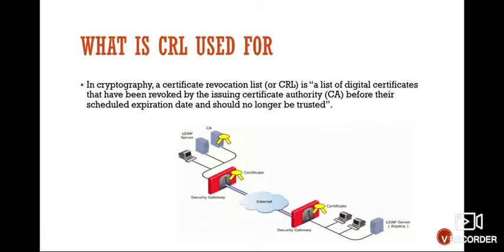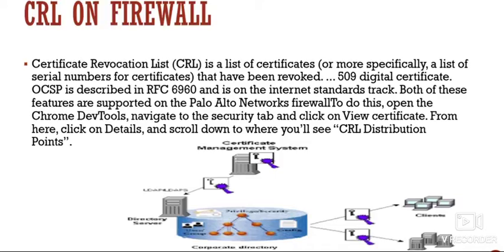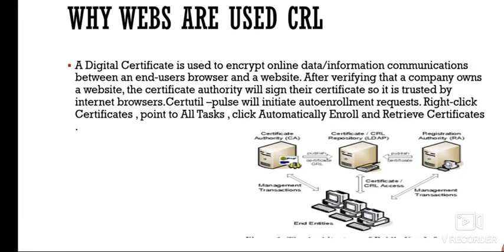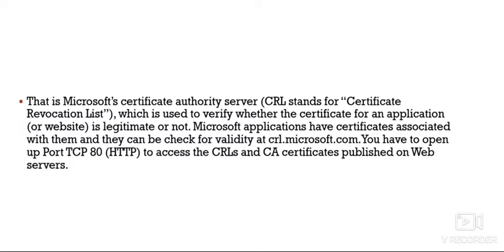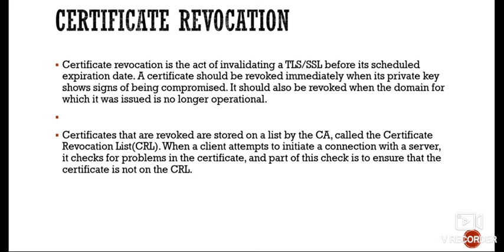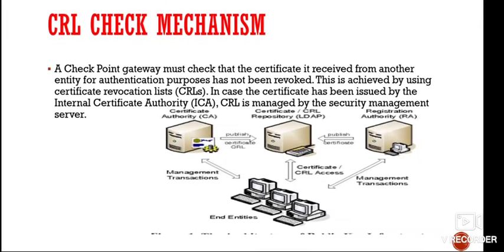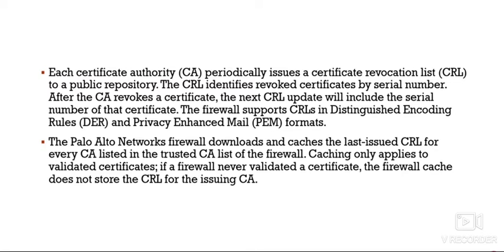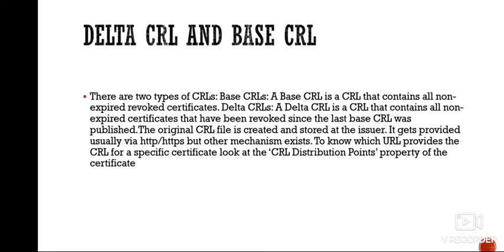THE CRL GATEWAY